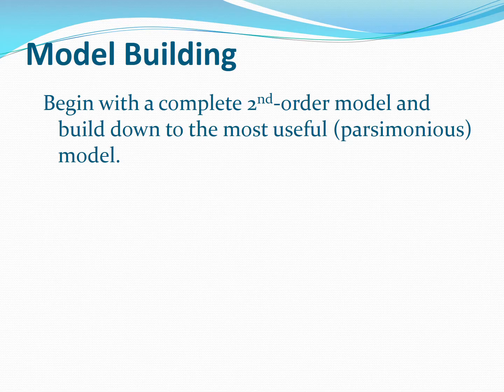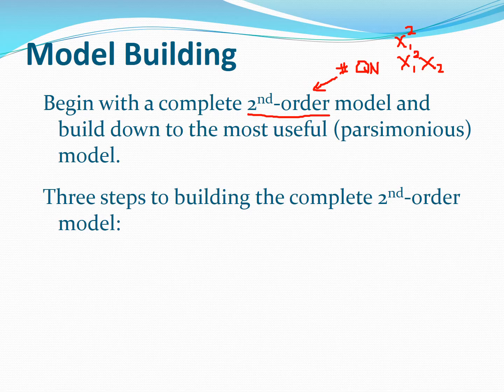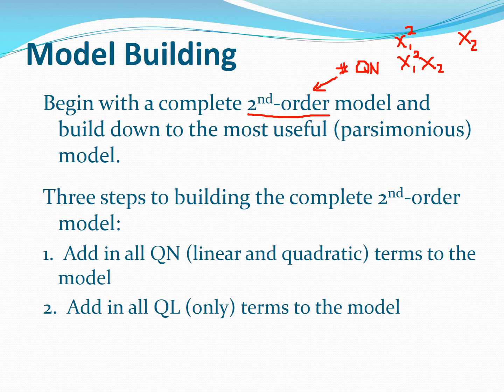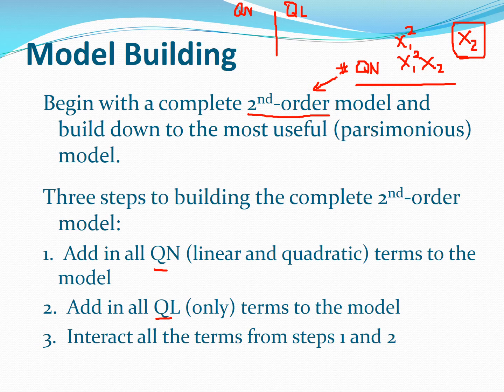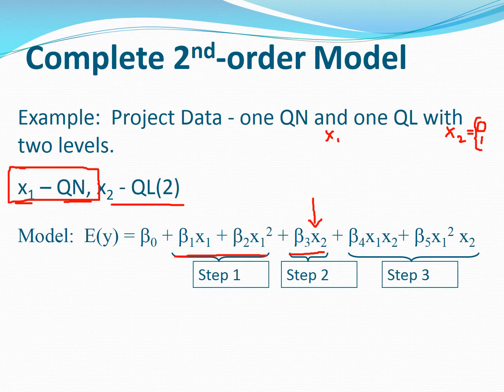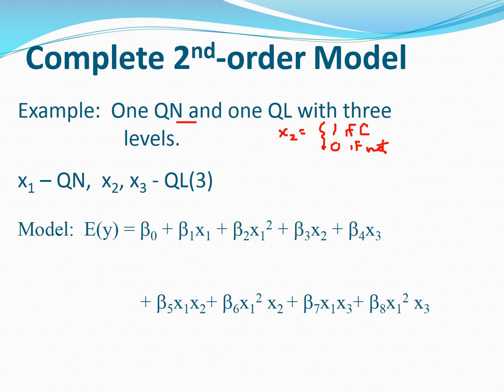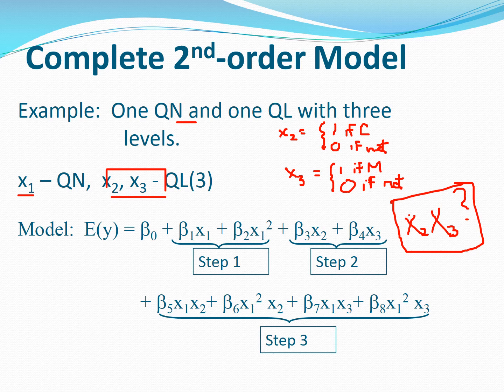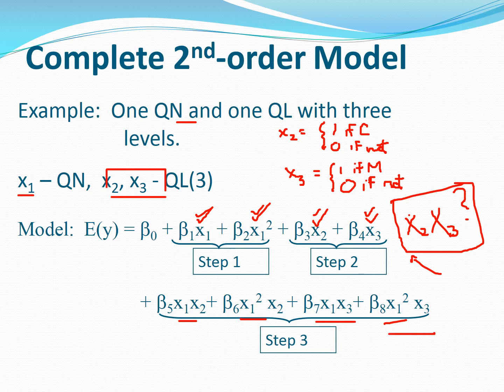Building the Complete 2nd Order Model